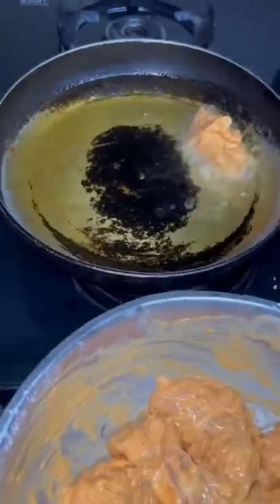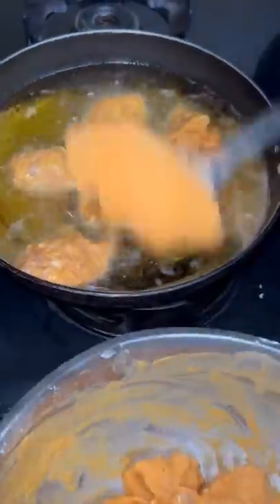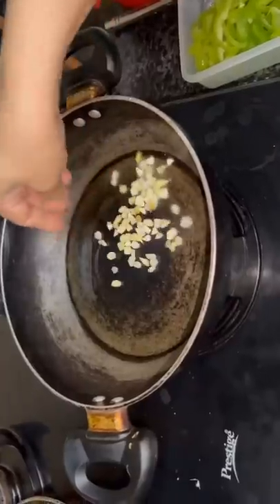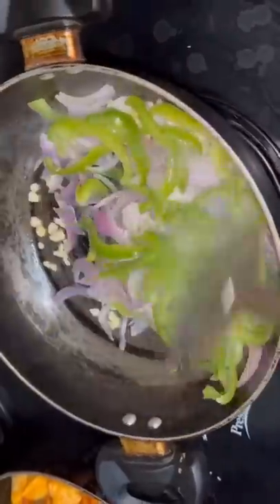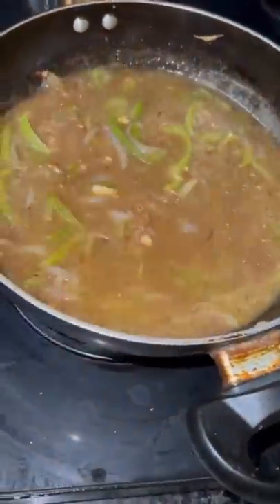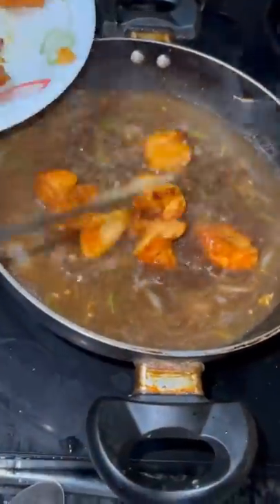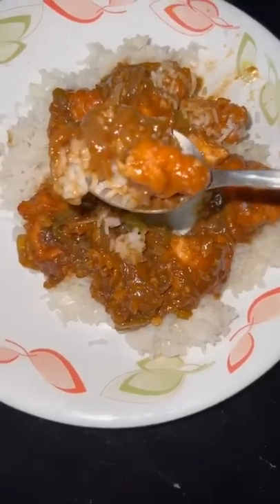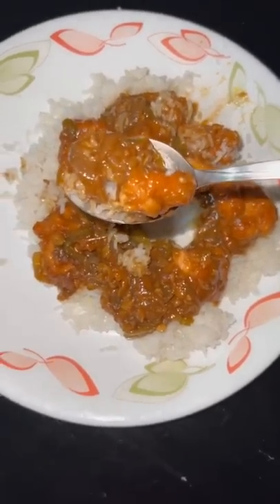Quick Chilli Chicken Recipe | Desi Chinese